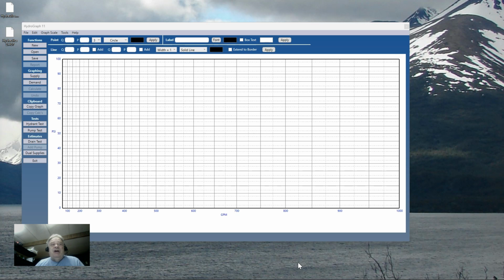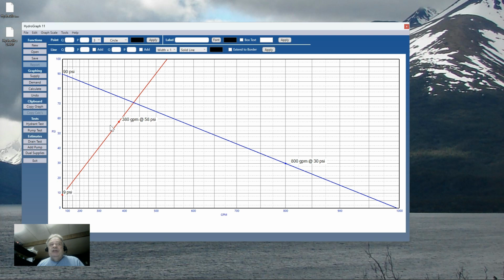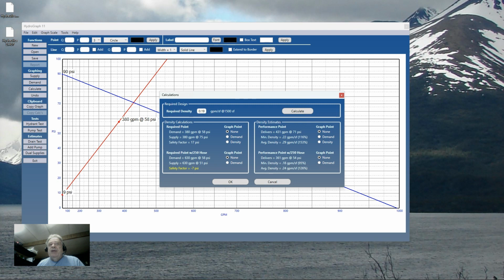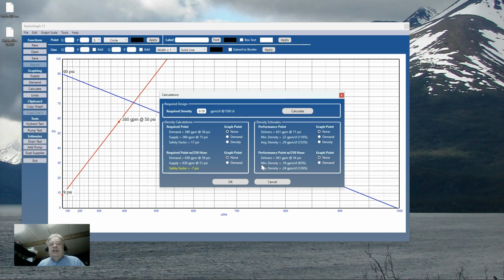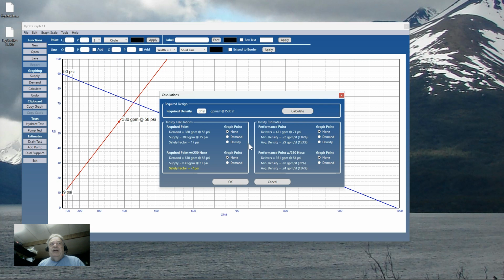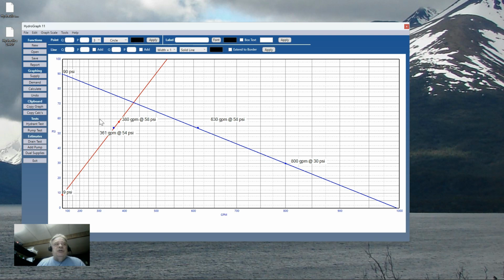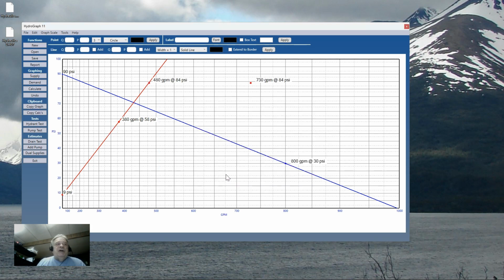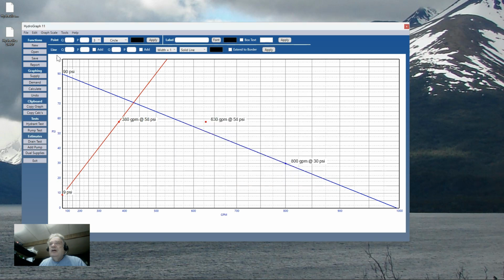Hydrograph Calcs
Hydrograph Calculations